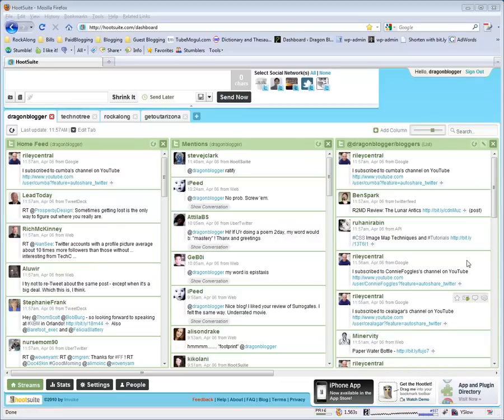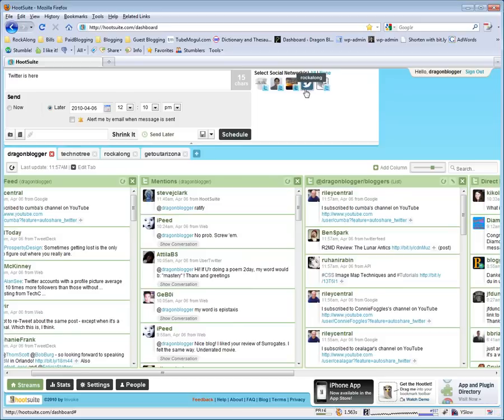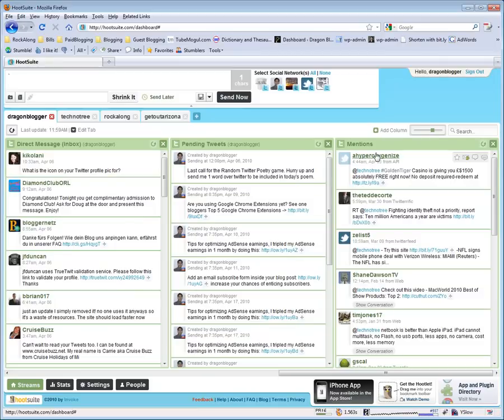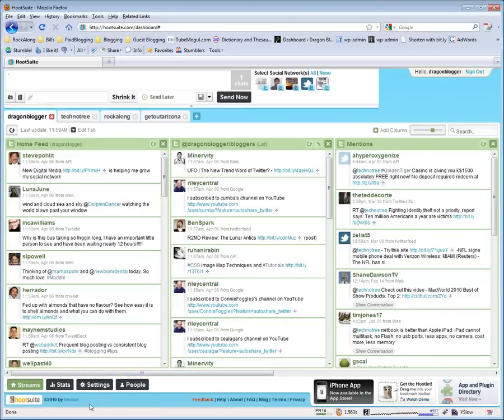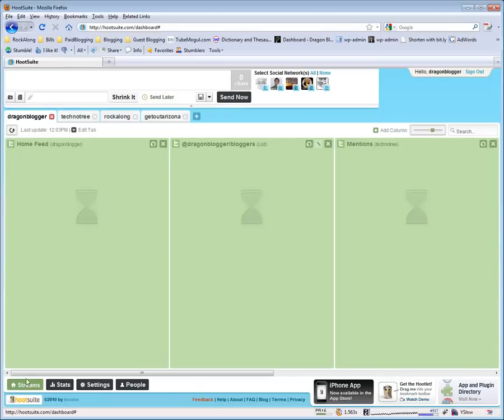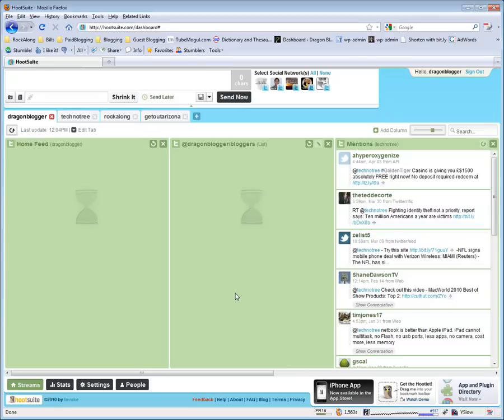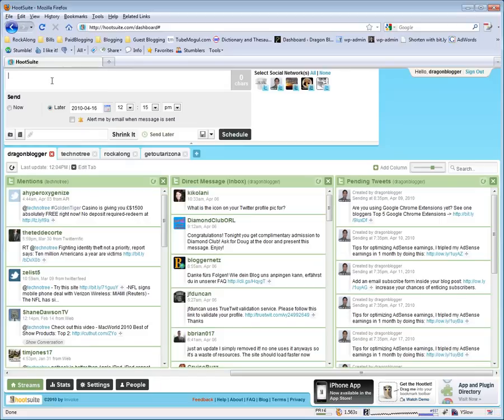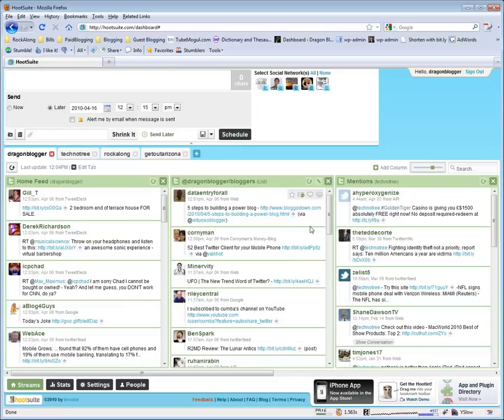Video Showcase: The Ultimate HootSuite Tutorial and How to Use Hootsuite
for using the HootSuite Twitter client which is one of the best twitter clients on the web.